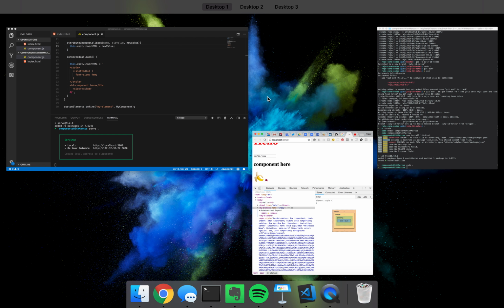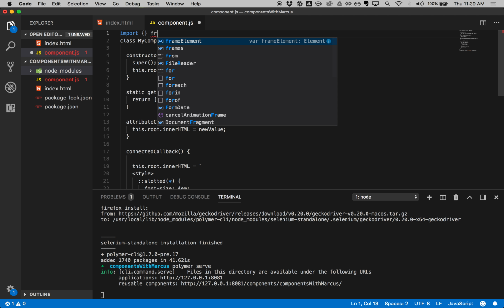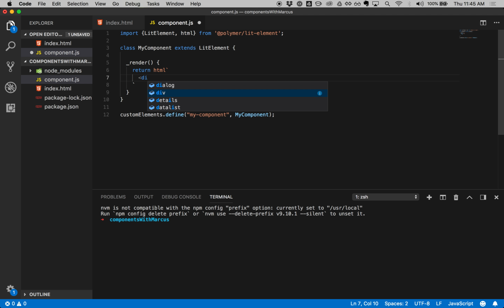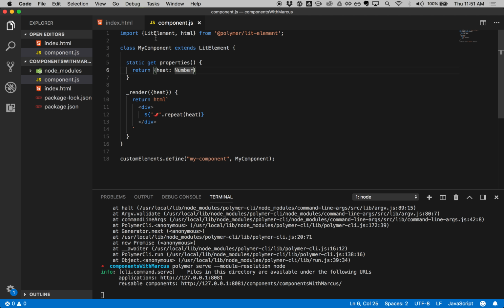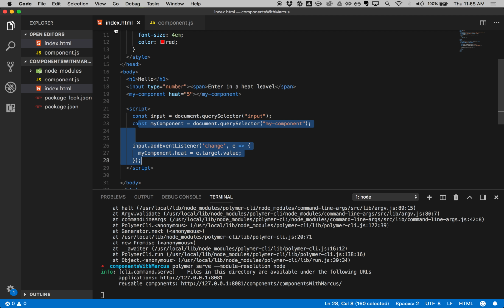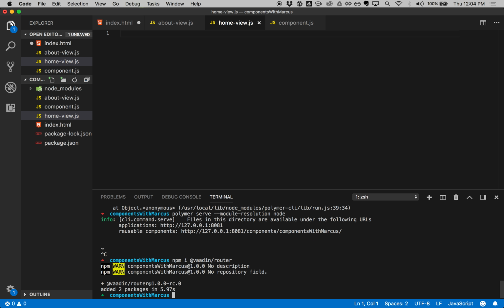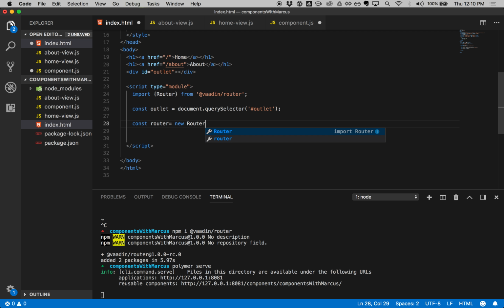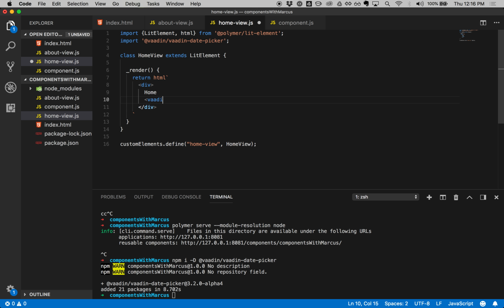Building web components with lit-element, lit-html and vaadin router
Marcus Hellberg of Vaadin teaches Tracy Lee how to use lit-html, lit-element, and vaadin router!

Learn how to set up the basics of using these technologies and maximize the potential of web components!

Want to keep up to date on cool web technologies? You can follow @marcushellberg and @ladyleet on Twitter. :P